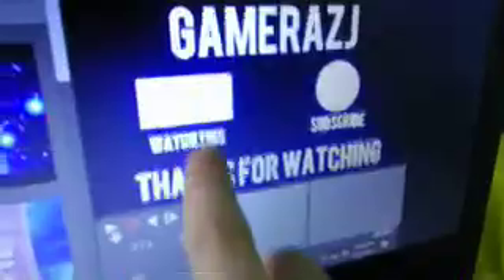My *NEW* Intro And Altro For My Channel!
I spent a long time doing my intro and altro I had a Mint By the way! And have a good day!